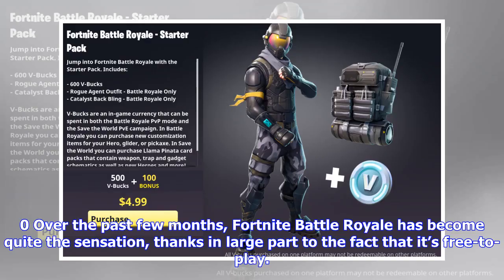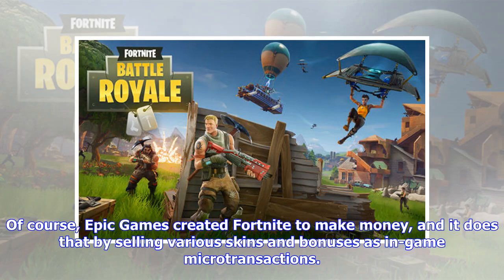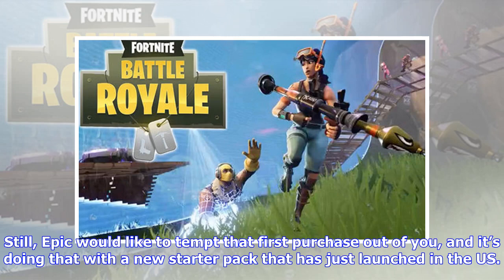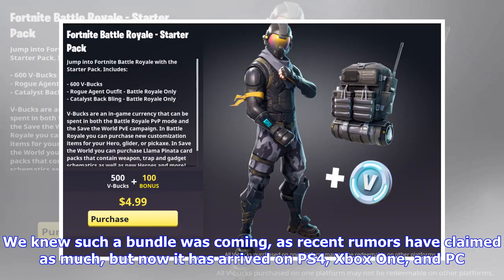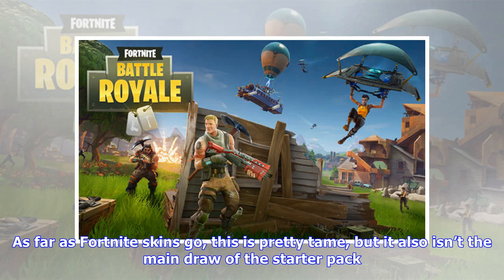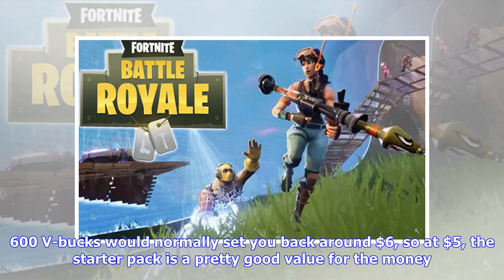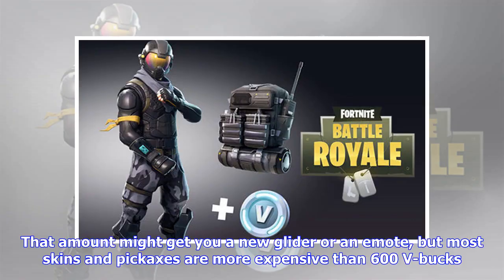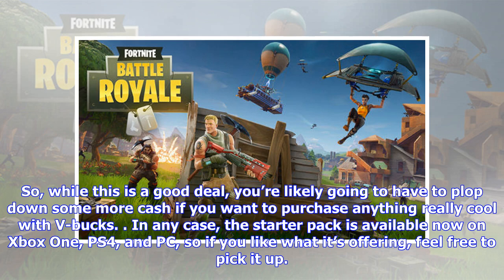Breaking News | Fortnite’s tempting starter pack is now live in the US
0 Over the past few months, Fortnite Battle Royale has become quite the sensation, thanks in large part to the fact that it’s free-to-play. This puts it in stark contrast to PlayerUnknown’s Battlegrounds, the other giant of the battle royale genre, which costs $30 upfront. Of course, Epic Games created Fortnite to make money, and it does that by selling various skins and bonuses as in-game microtransactions. If you’ve yet to drop any cash on Fortnite Battle Royale, you definitely aren’t alone. S...